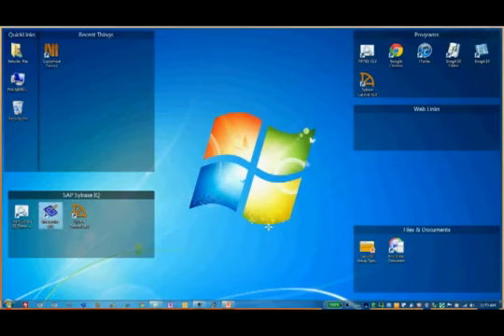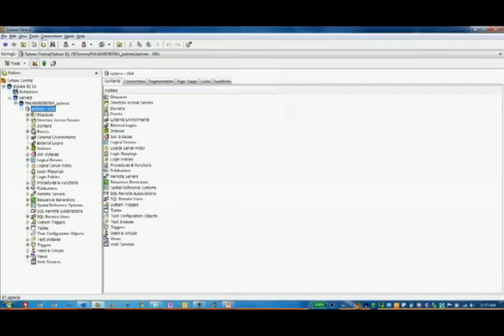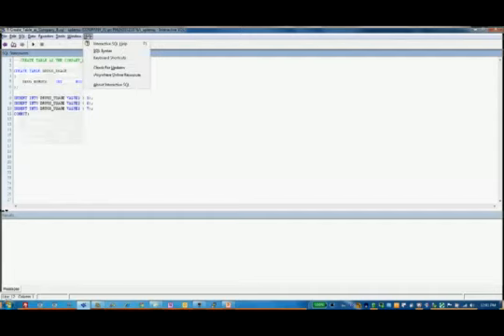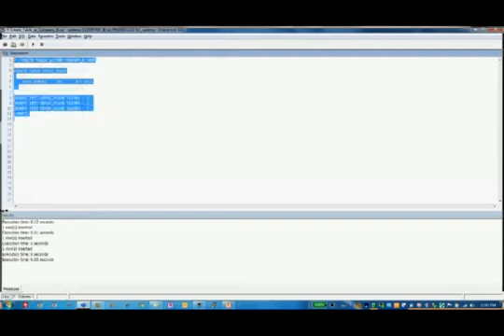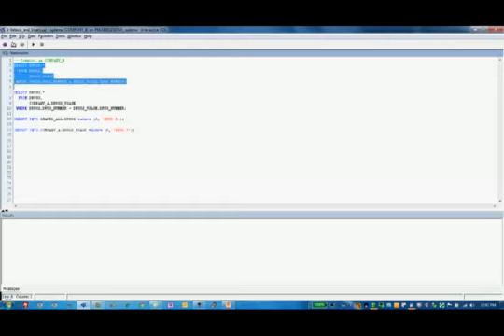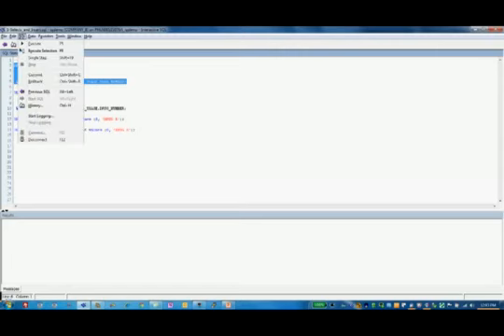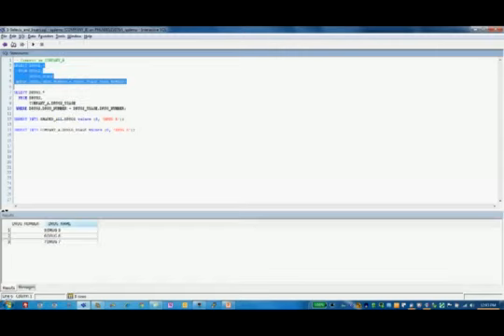SAP D&T Academy How to Architect a Multi tenant or Multi Schema Database in Sybase IQ 360p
Sybase IQ ile çoklu sunucu mimarisi  ile TB lar seviyesince veri içinde aynı anda çoklu yazma ve çoklu okuma modunun yanında, aynı zamanda tüm verileriniz üzerinde veri madenciliği yapabilme lüksüne sahip olabilirsiniz..